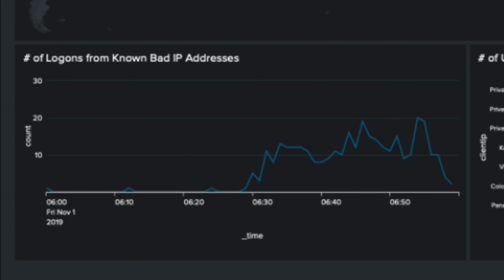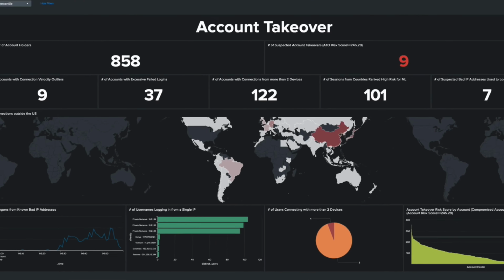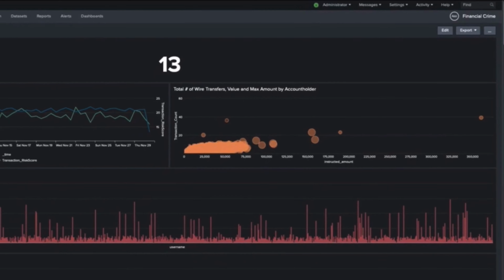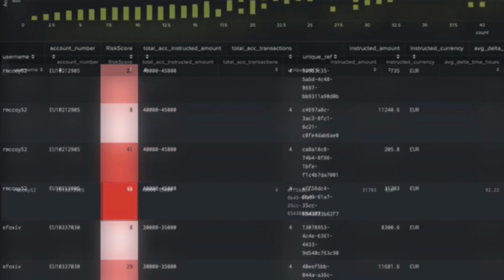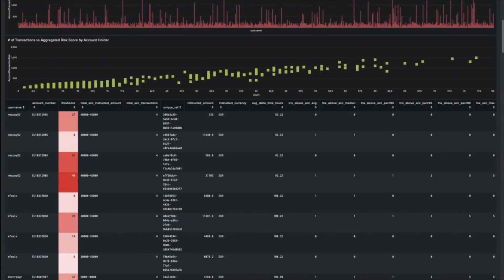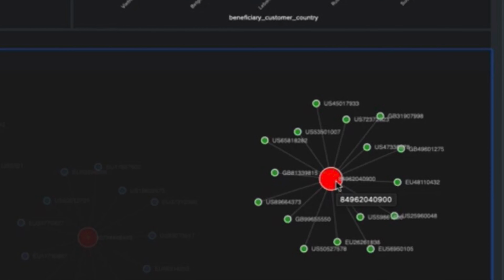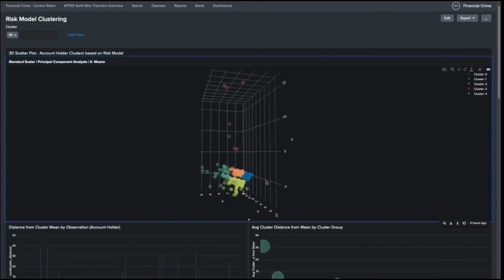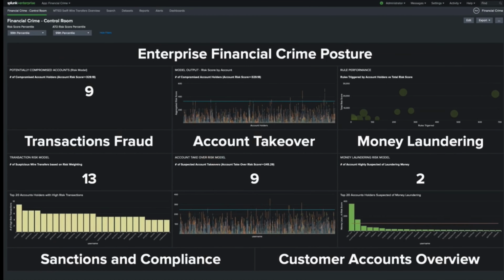Splunk for financial Crime - short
This is a 5 minute overview of Splunk's demo for Financial Crime.